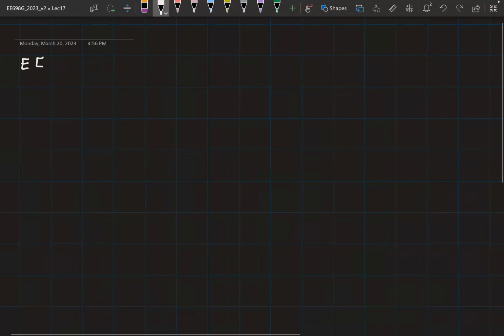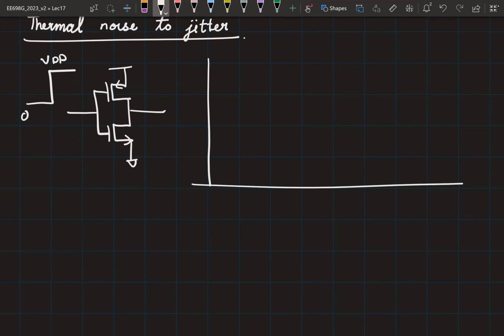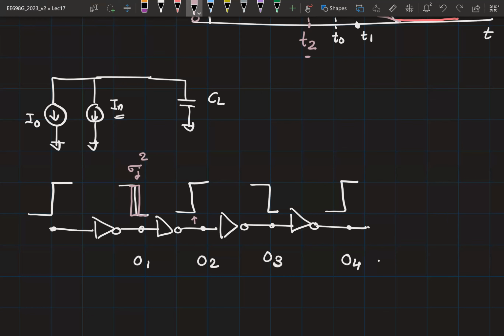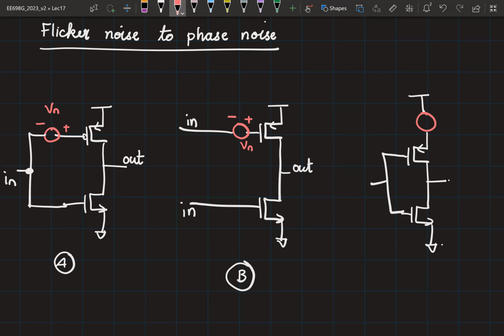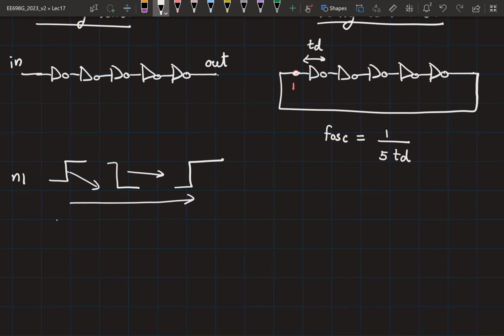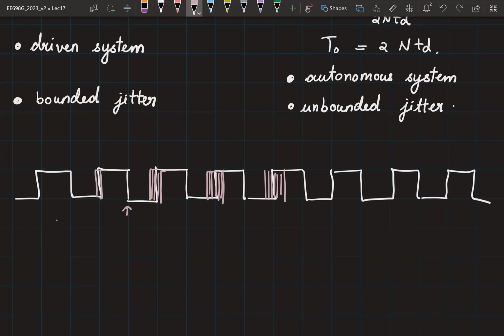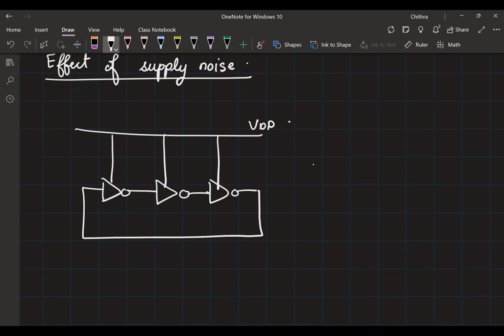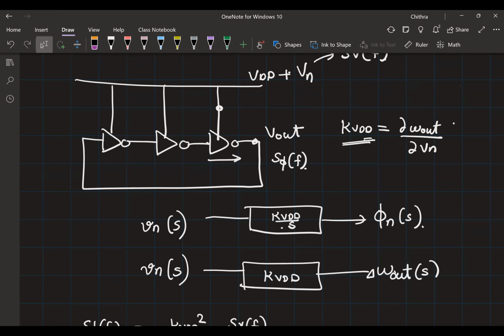Lecture 17: Phase noise, jitter in inverter, delay line and ring oscillator (qualitative analysis)